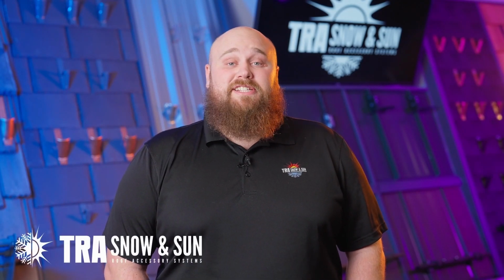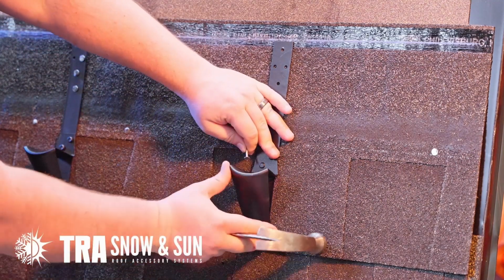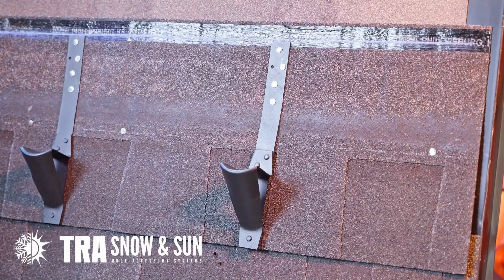How to Install the TRA Snow Bracket D - Apex on Asphalt Shingles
Here are some helpful pointers on installing the Snow Bracket D Apex on asphalt shingle roof from TRA Snow and Sun.

| TRA Snow and Sun can help with your snow retention using the highest-quality snow clips and snow guards.